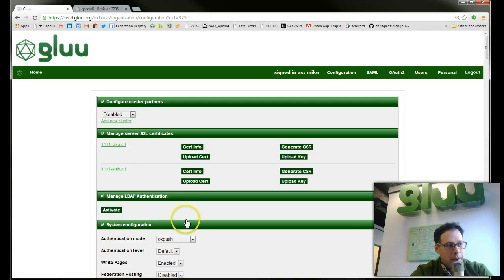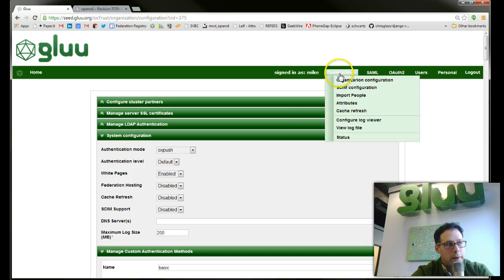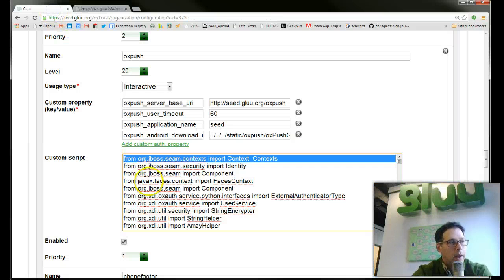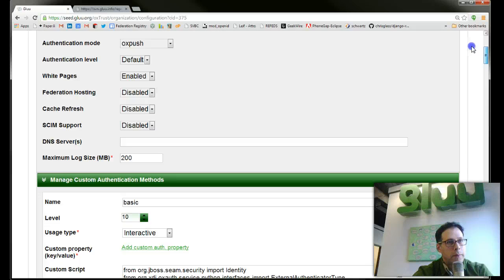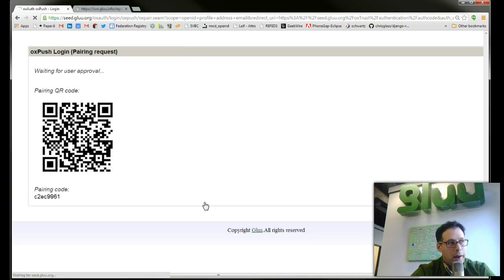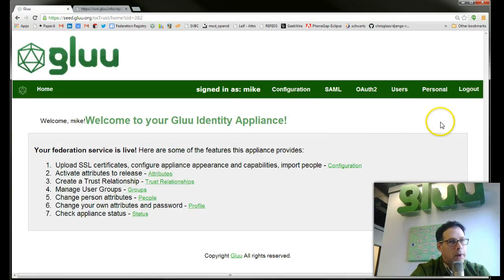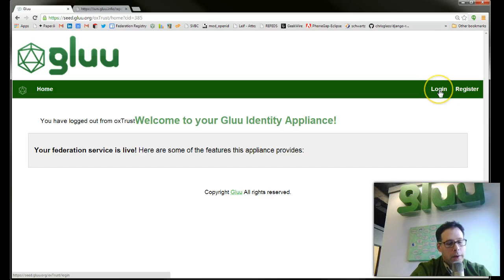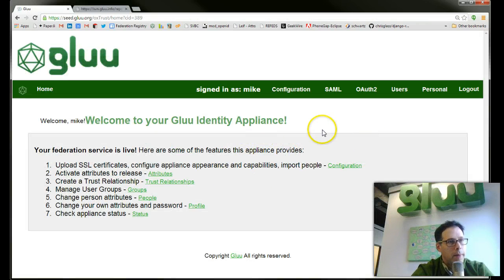oxPush: Open Source Mobile Two-Factor Authentication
Mike shows how an organization can use the open source oxPush mobile application for two factor authentication.